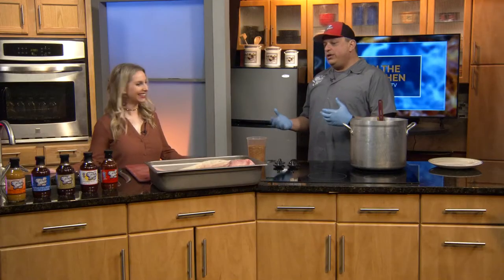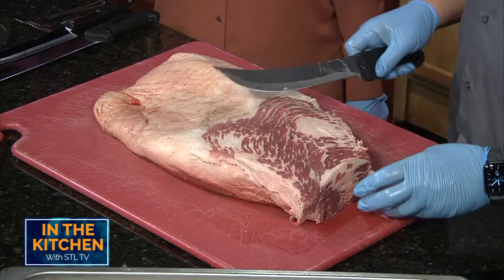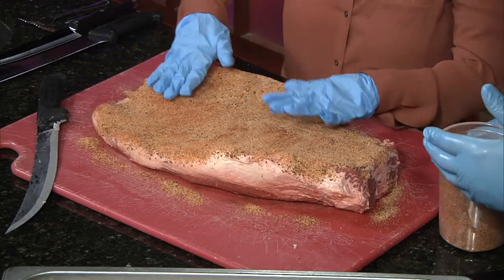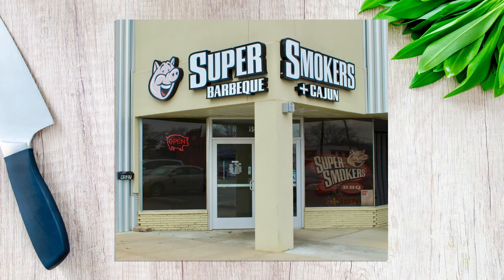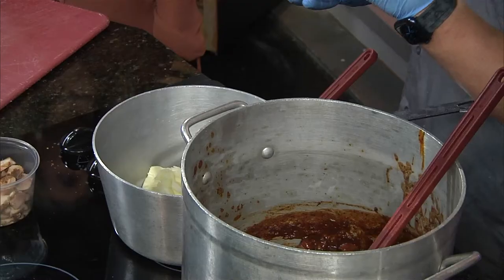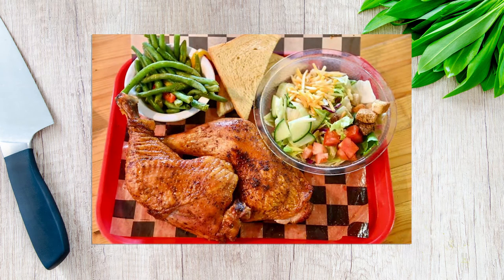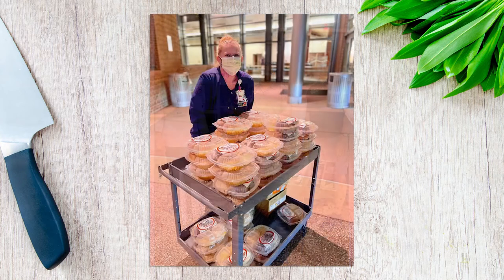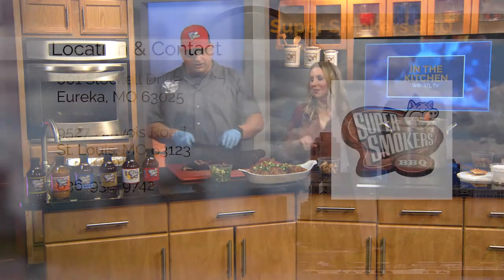In The Kitchen: Super Smokers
On this episode of "In The Kitchen," Super Smokers'  Head Pit Master Jeff Fitter is making Beef Brisket and Jambalaya.

Jambalaya Ingredients:
- 1 Can Chicken Broth                               - 2 Tbsp. Minced garlic
- 2 Lbs. Smoked Chicken                         - 1 Tbsp. garlic powder
- 1 Lb. Hot Link                                          - 2 Tsp. salt
- 2 Cups Red and Yellow Peppers          - 2 Tsp. oregano
- 1 Yellow Onion                                        - 2 Tbsp. tomato paste
- 1 Poblano Chopped (seeded)               - 1 Tbsp. cayenne pepper
- 1 Jalapeno Minced (seeded)                - 2 Tbsp. paprika
- 1 Bunch Green Onion (chopped)          - 1 Tbsp. black pepper
- 2 Tbsp. Butter                                          - 3 Tbsp. chili powder
- 5 Cups Minute Rice

Directions:
Add butter to pot
Cook hot link, then poblanos, and yellow onion for ~10min
Deglaze pot with One (1) cup of chicken broth
Add jalapeno, green onions, red and yellow peppers, tomato paste and all spices
Add chicken and one (1) cup of chicken broth, reduce until thick again
Add rice and rest of chicken broth and stir
Rice = 5 cups of rice, 3 cups of hot tap water in a 1/3 pan, cover (sit in sham for 10 min)
Simmer for 15 min and stir occasionally

Brisket Ingredients:
One Brisket ( Whole Packer or Flat)
Salt/Pepper/Garlic

Brisket Directions:
Apply rub to brisket liberally and allow to setup up to 24 hours
Using your favorite wood set the smoker to 230 degrees
put brisket on and cook for ~ 45 minutes per pound
Cook to ~190-195 internal temp in the center

View our broadcast channel on Charter digital cable channel 992, or on the web